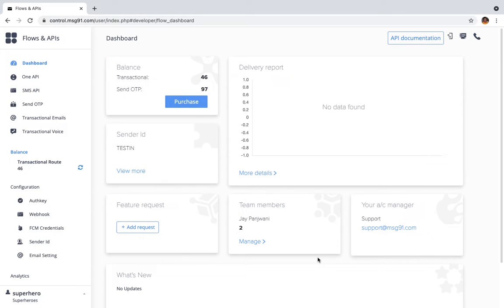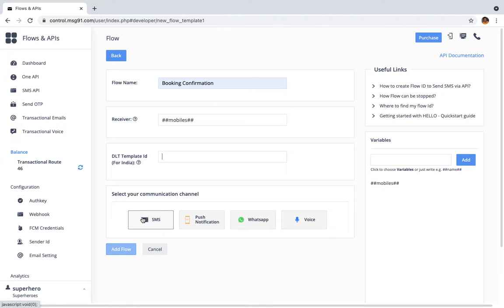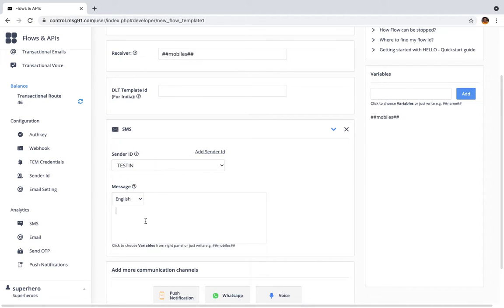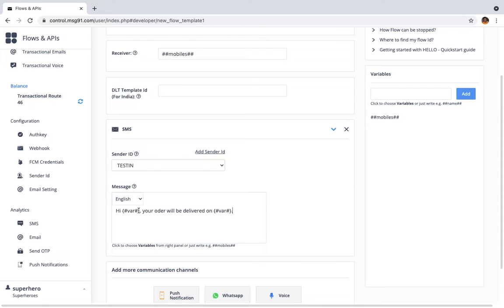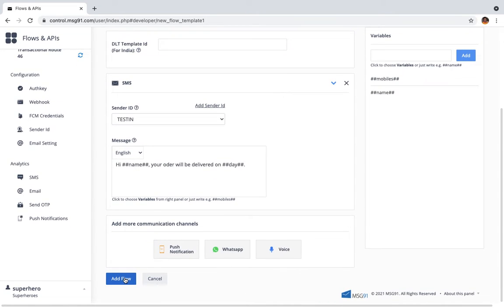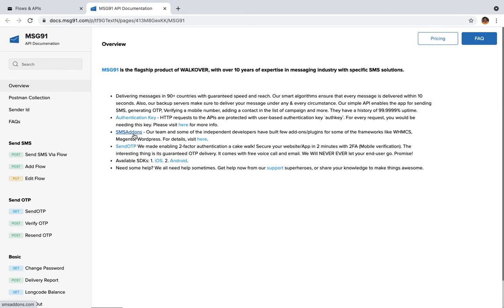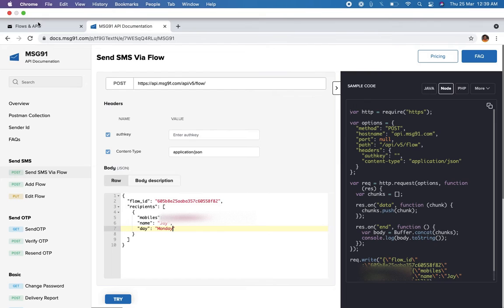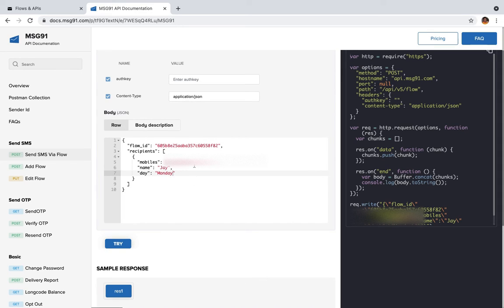MSG91 | Integrate Transactional SMS API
This video tutorial is helpful in understanding how to integrate your Transactional SMS API or OneAPI or Flow API